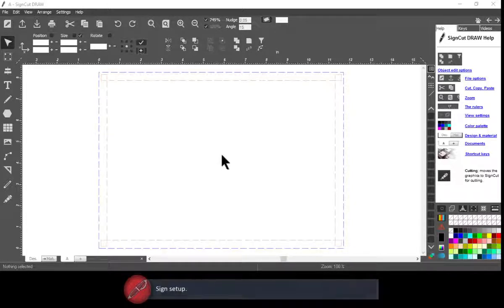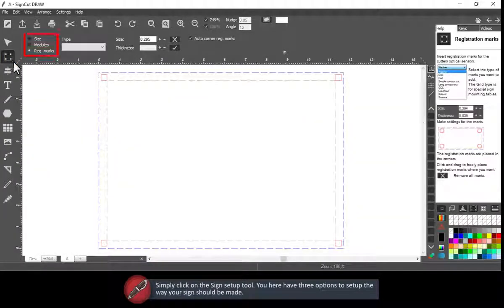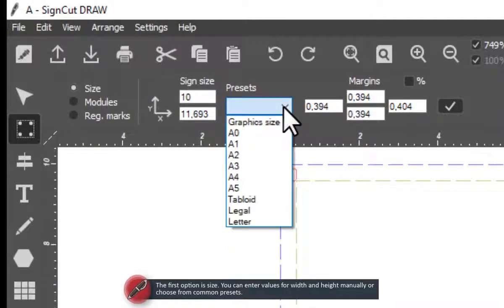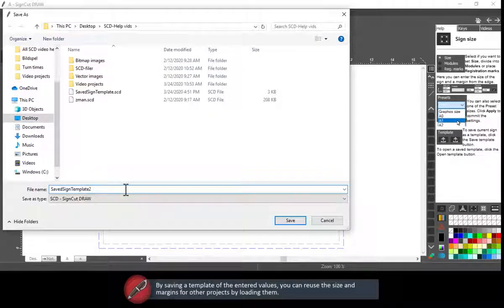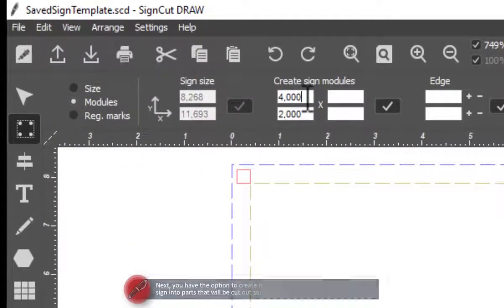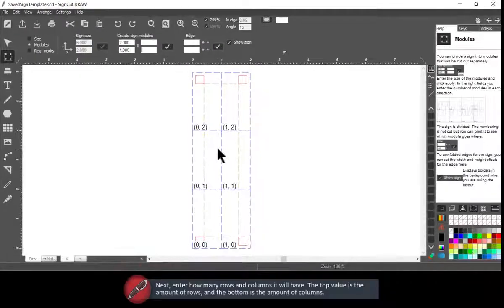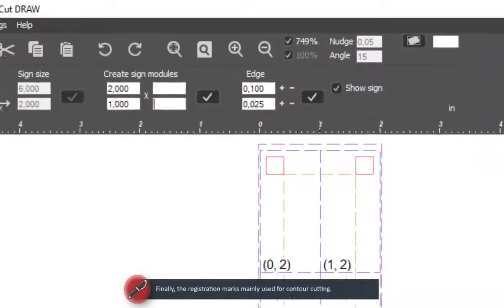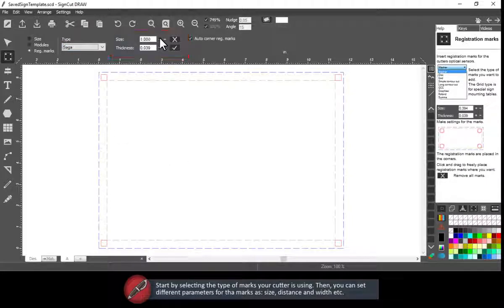Sign setup - SignCut Draw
Learn how to prepare for your sign cutting, with SignCutDraw